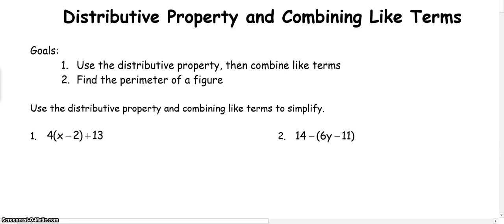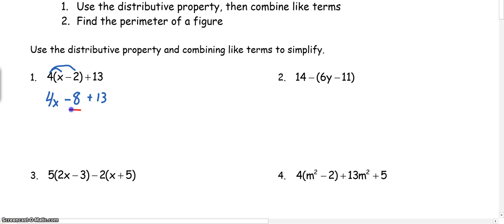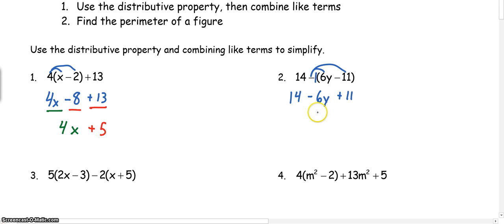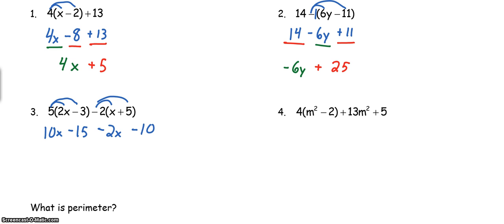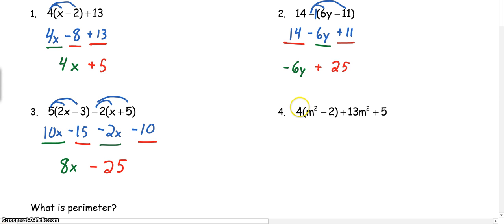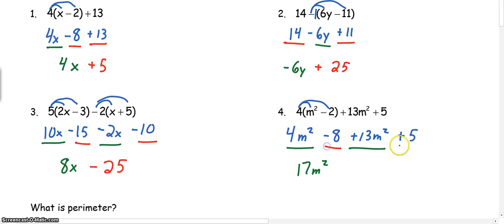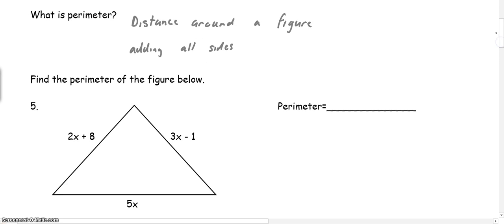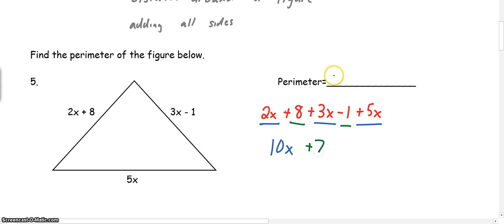distributive property with combining like terms level b